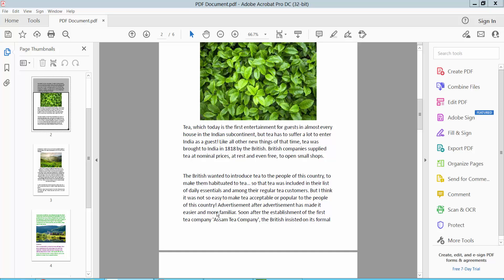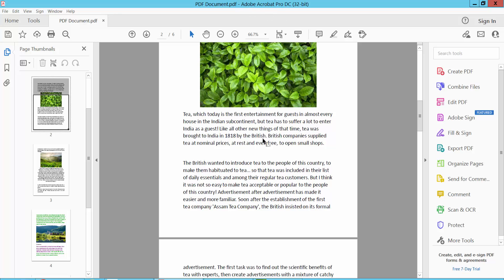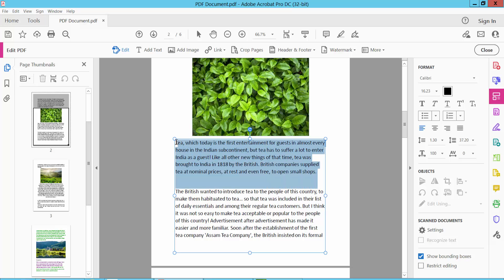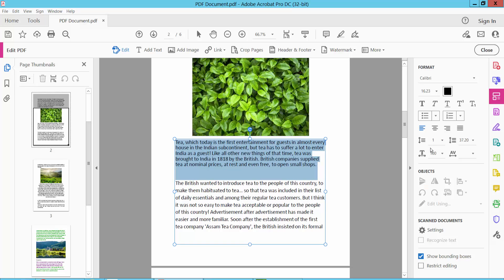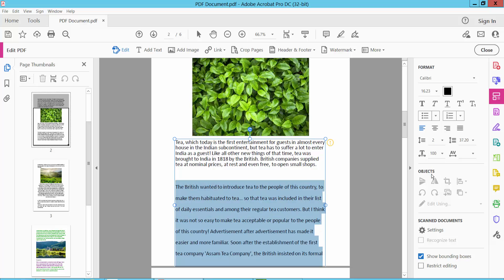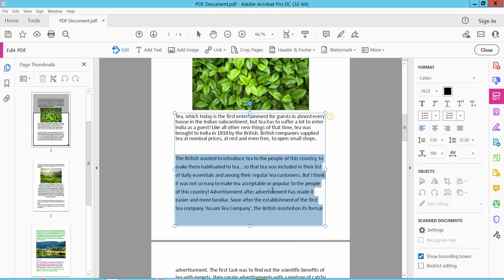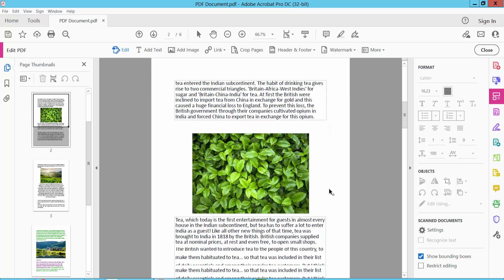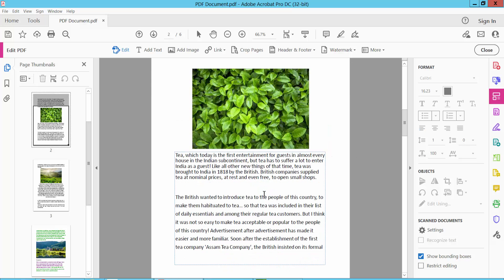How to change line spacing in pdf file using Adobe Acrobat Pro DC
Hello everyone, Today I will show you. How to change line spacing in pdf file using Adobe Acrobat Pro DC.